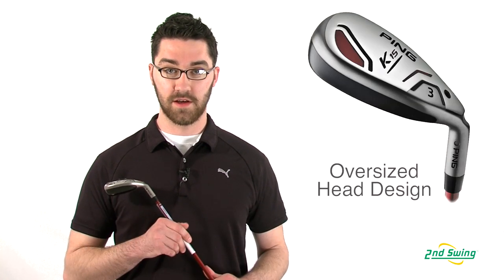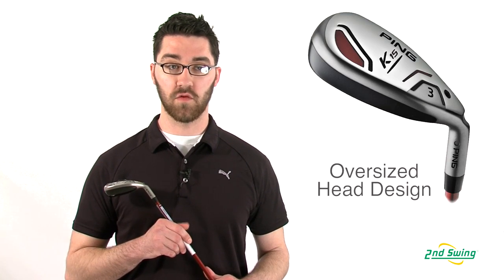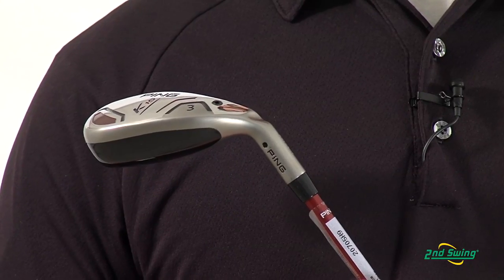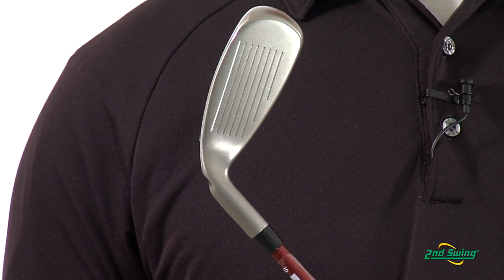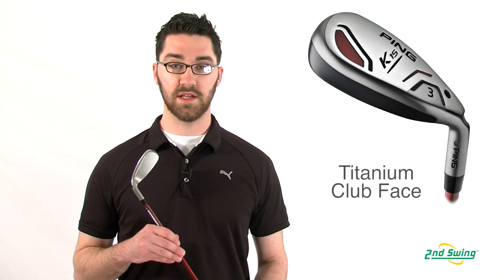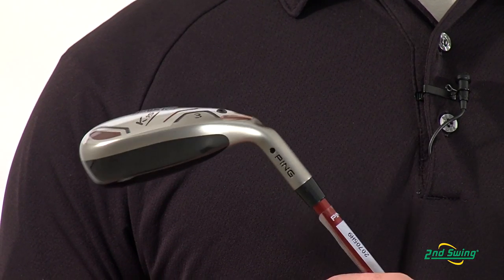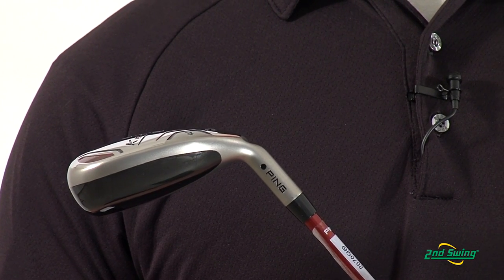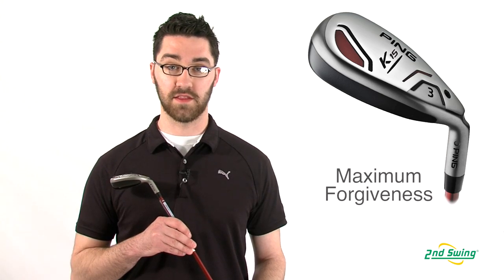PING K15 Hybrid Review - 2nd Swing Golf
Pete McGough-Pose, club expert at 2nd Swing Golf, highlights the PING K15 hybrid.